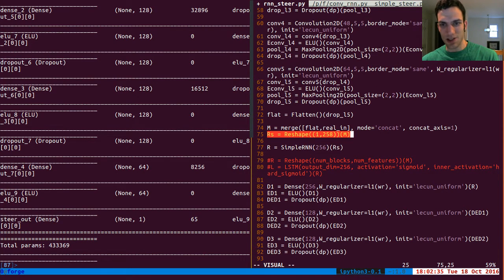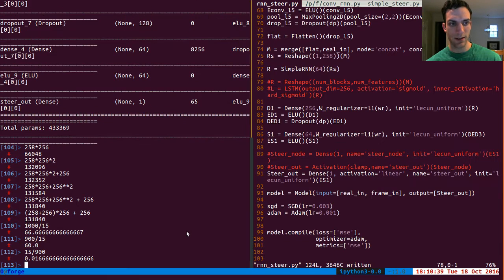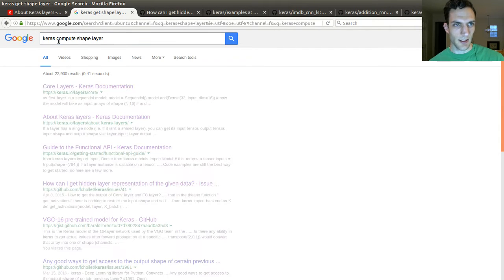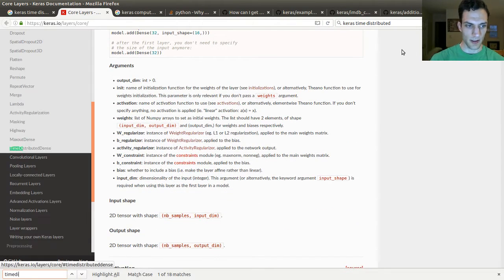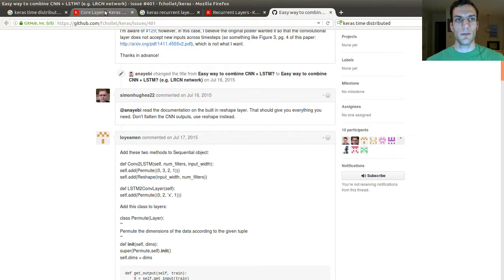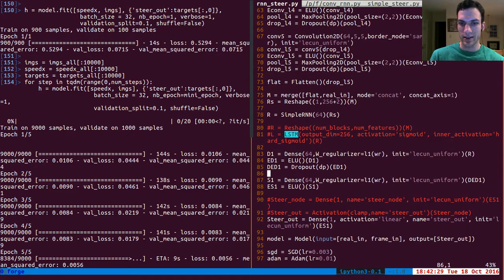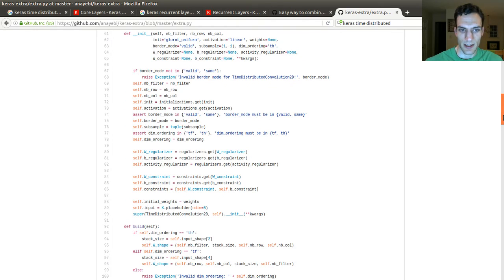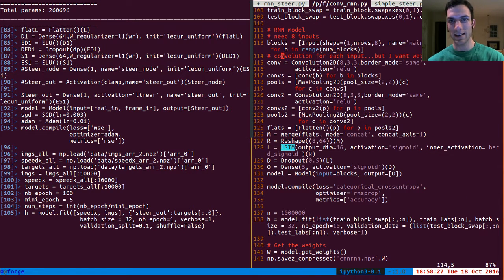Self-driving car with basic RNN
"What's past is prologue."  Let's try to implement a simple recurrent neural network.  In this way, we include features computed at a previous time step in the current step's computation.  We do get a model running here, but it's not clear that it's giving us additional predictive power.